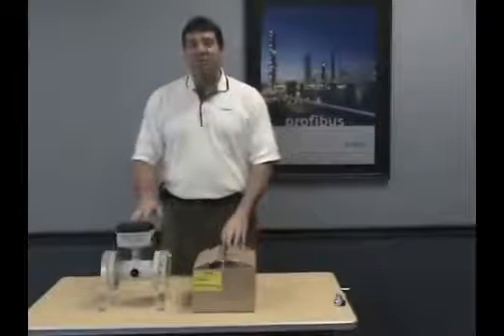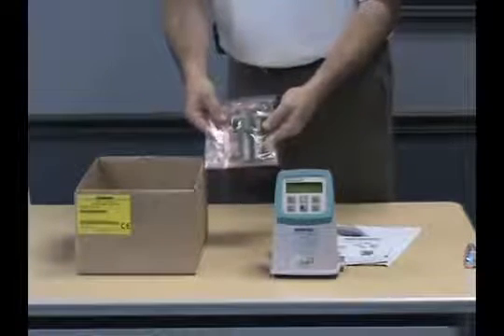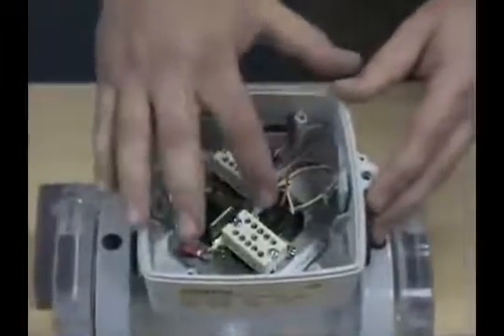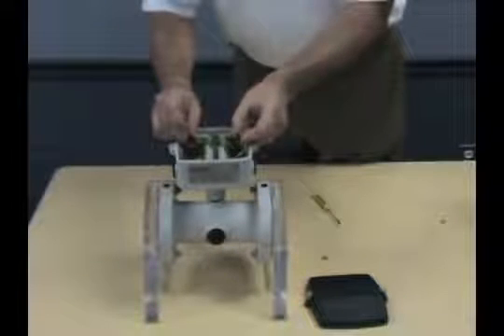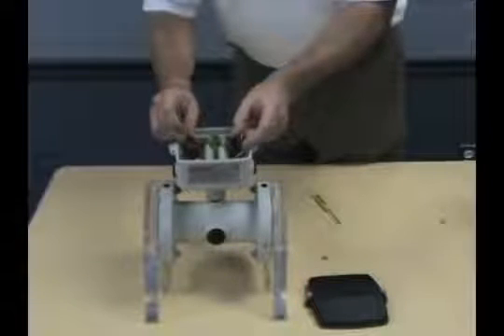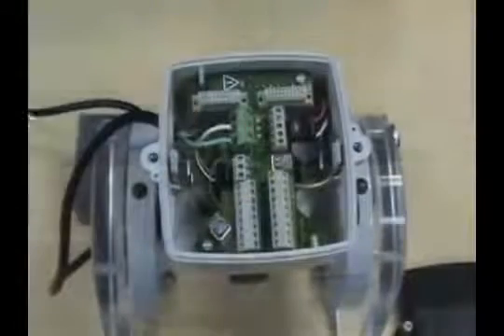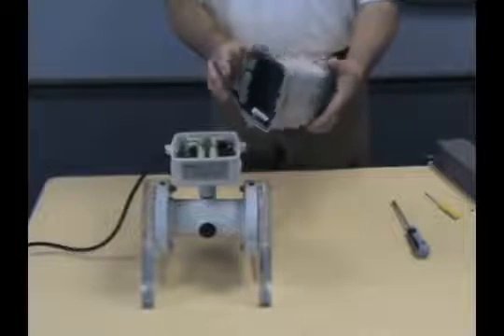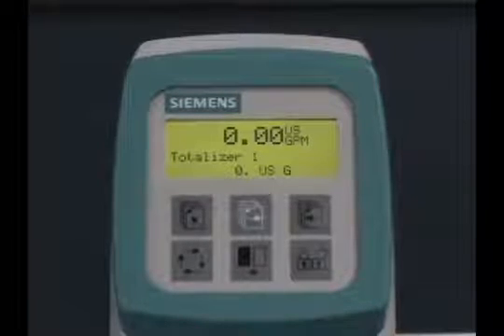SITRANS F M Electromagnetic Flowmeter Setup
Installing the meter in a vertical line with upward flow will always keep the pipe full. When the flow is horizontal or downward in a vertical line, keep the downstream piping elevated to trap the fluid.This device contains electrical components with an electrical current therefore installation, services and maintenance must be carried out by expert and qualified personnel, aware of all necessary precautions. Beforeopening any internal parts.When 90 degree angles, half-open valves, misaligned flanges, or even pipe wall pitting exist within a piping system, the fluid flowing through it is disrupted, which can cause inaccurate flow meter readings.